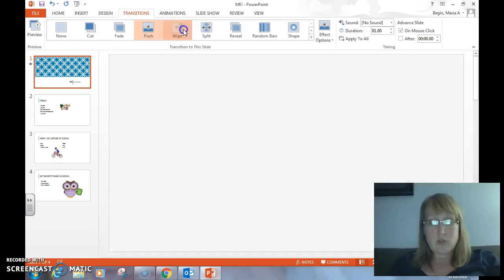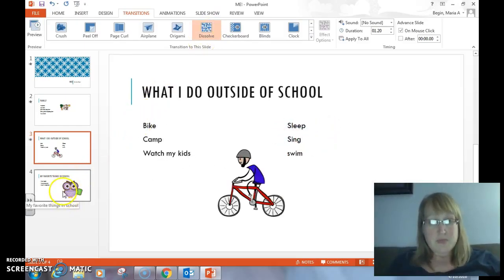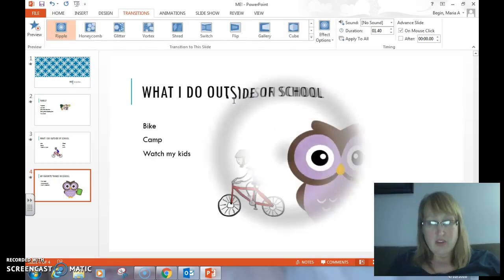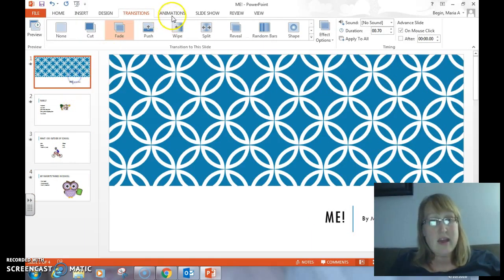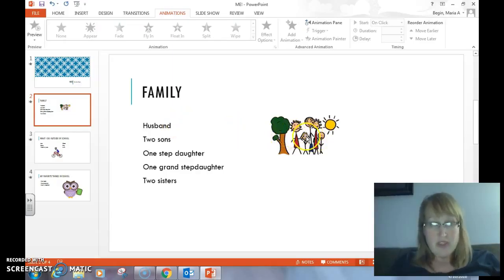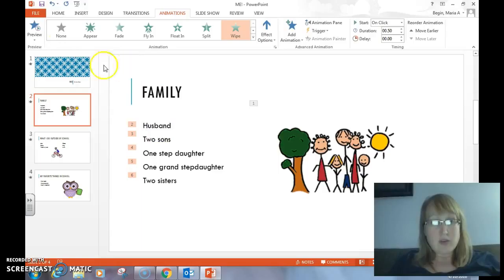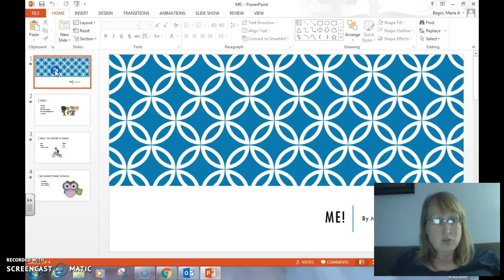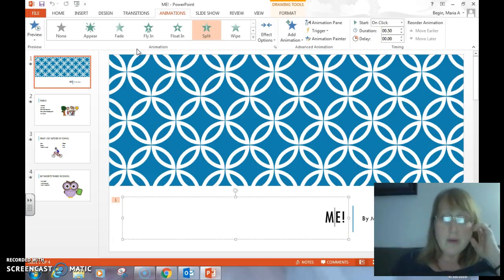Presentation: Transition and Animation